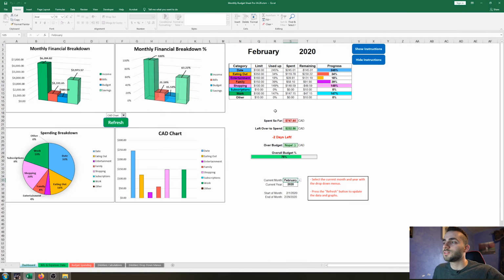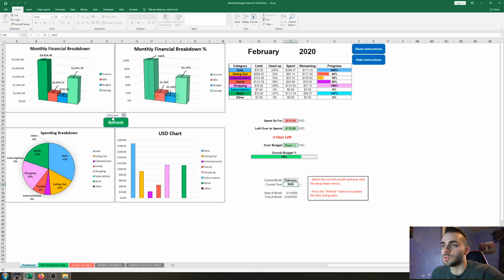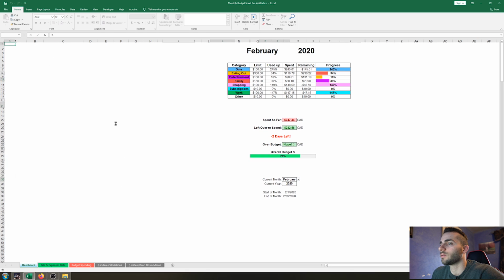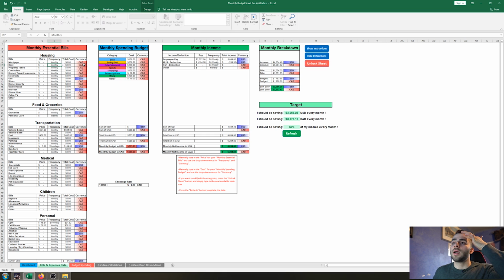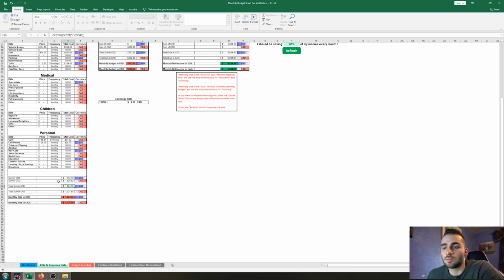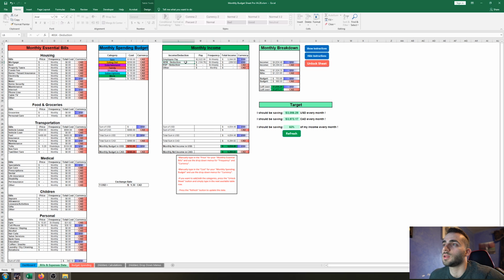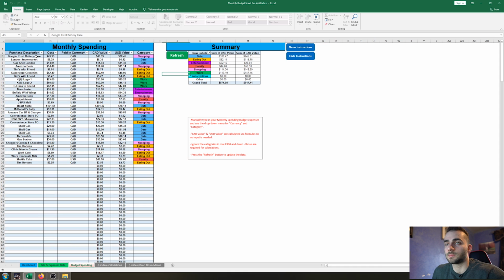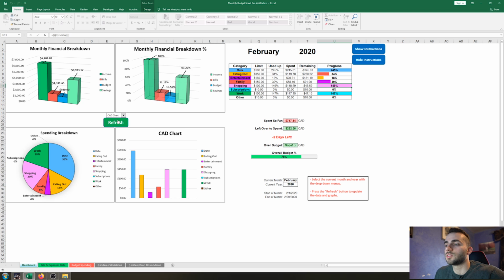Excel Monthly Budget Sheet V4.20 Tutorial Video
This is an overview of my monthly excel budget sheet.
I have been using and updating this excel workbook now for over 4 years.
It is a great tool for visualizing how you are spending your money and what financial goals you want to achieve !
Thanks !